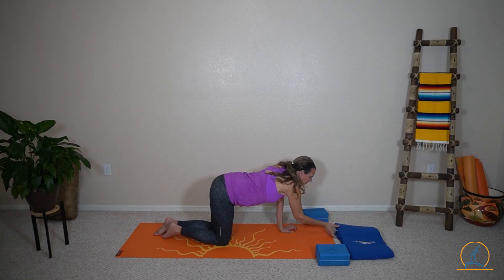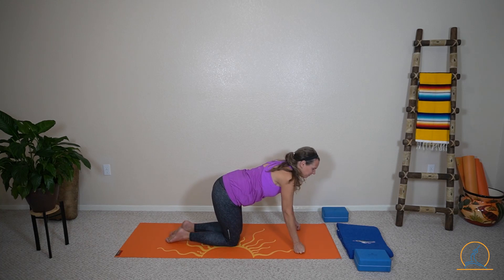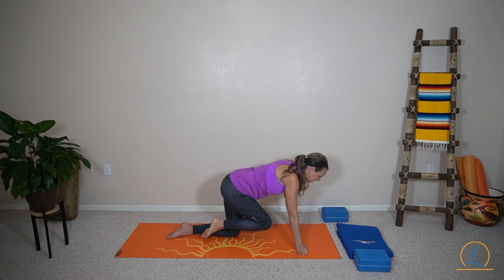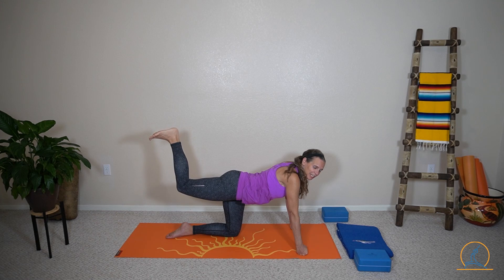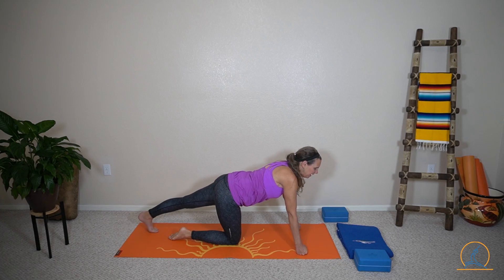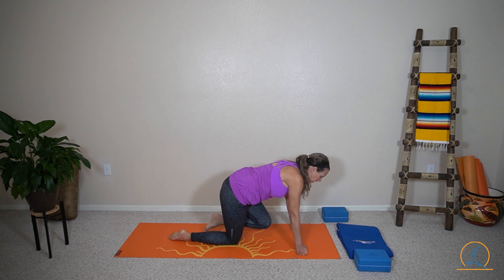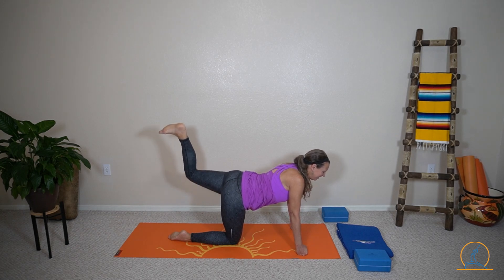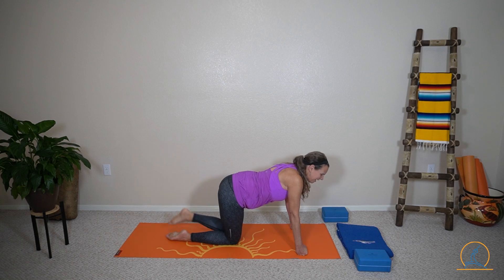Exercise Library: A Hip Strengthening Sequence in Hands and Knees position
✨Welcome to the Exercise Library✨.
Do you need to pay a bit more attention to your hip strength? Try this sequence, from hands and knees. Pulse your leg upward and purposefully activate your hip extensors.

With this particular sequence, you are also getting an upper body benefit with weight-bearing through your arms.

Great for anyone with bone density issues. Strengthen your hips and arms at the same time.

For the stretch after the exercise, keep your spine in neutral when you go into child's pose if you have osteoporosis in your lumbar spine to minimize the stress on the bone.

This is video is part of an extensive collection of yoga poses, weight-lifting tutorials, and stretching instructions for you to review before taking part in an exercise program. Or maybe you were already shown one of these exercises but can't quite remember exactly what to do.

The exercises here are modified and meant for the over 50 body. Enjoy.

If you enjoyed this video, help me out by giving it a thumbs up 👍!

I am Dr. Andrea Trombley,  Doctor of Physical Therapy, Yoga teacher, woman over 50, 2X breast cancer warrior, wife, empty-nest boy mom, and entrepreneur.

I help women over 50 learn how to avoid the unnecessary bone loss that causes the dreaded humpback, and prevent falls that fracture, so they can stay fearlessly active with their friends and families for years to come.

👉Want more classes, at your convenience, in order to stay active?
Get a 30-day pass to my Video Content Library.

Connect with Dr. Andrea Trombley PT, DPT, E-RYT at:

✅Facebook: Andrea Trombley Physical Therapy and Therapeutic Yoga